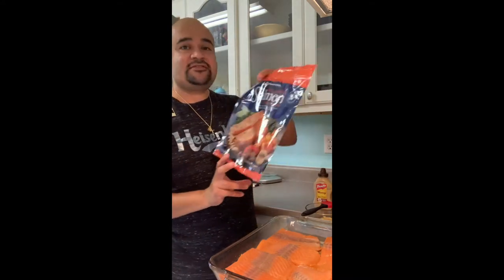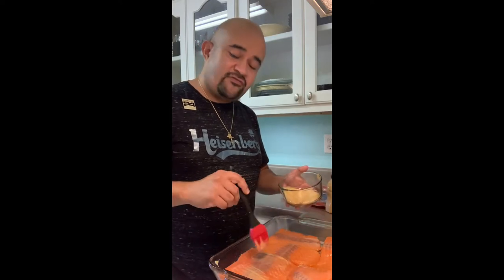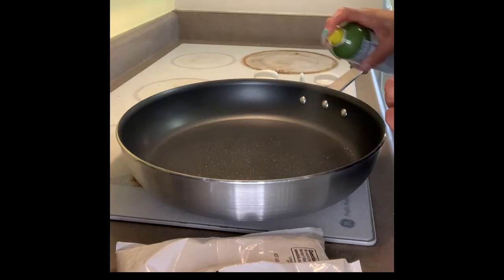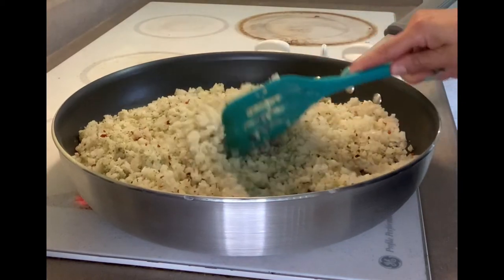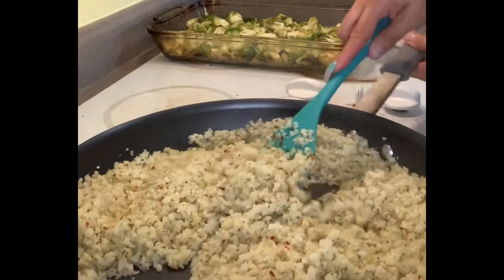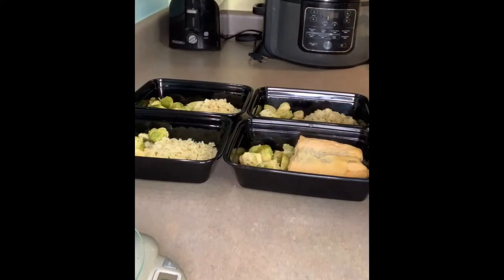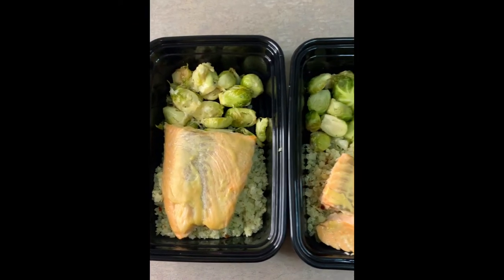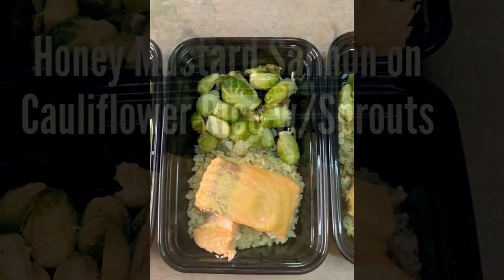Salmon with Cauliflower Rice and Sprouts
Honey Mustard Salmon w/roasted honey mustard Brussels sprouts
For this recipe you will need:
4tbsp French’s Honey Mustard (or one lowest in sugar)
3-4 skinless salmon fillets
Salt & Pepper
Adam's Reserve White Wine & Garlic Butter
2 bags/4 servings cauliflower rice
12oz Brussels sprouts
Cooking spray

Preheat oven to 400. Spray 2 baking dishes with nonstick cooking spray. Add the salmon fillets to one. We use the Atlantic Salmon skinless Fillets from Sam’s. Coat salmon with a couple tbsp of the honey mustard. Add a 1tsp sea salt & pepper. I will most likely add some crushed red pepper too. Cover with foil. In the other baking dish add the cut 12oz Brussels sprouts and coat with 2tbsp of honey mustard. Bake both for 20-25mins and serve with honey mustard roasted Brussels sprouts. We added the cauliflower rice to this meal since we had so much left from the turkey veggie meatball meal we were making this week too. - Marie & Rene